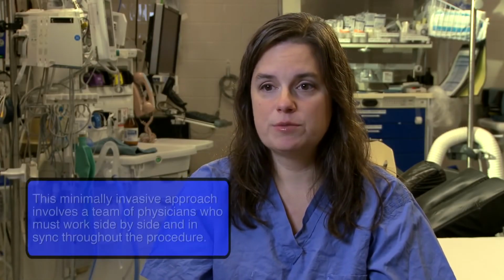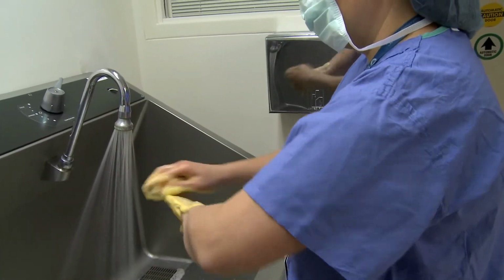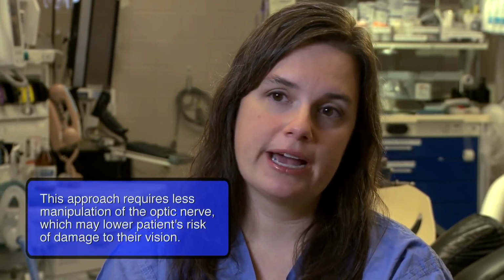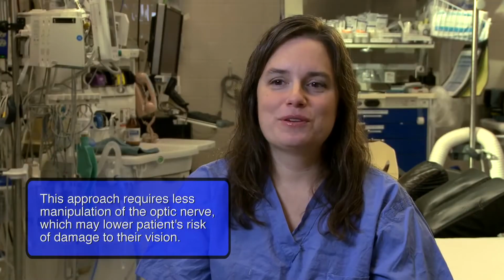Minimally Invasive Endoscopic Orbital Surgery